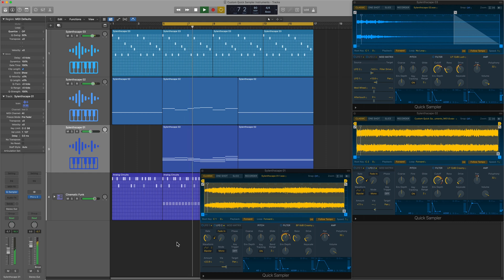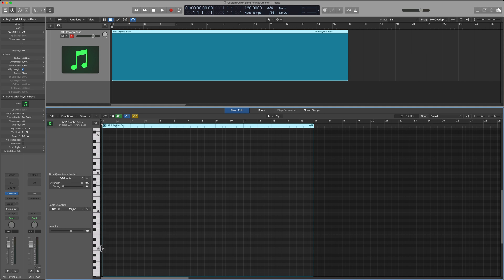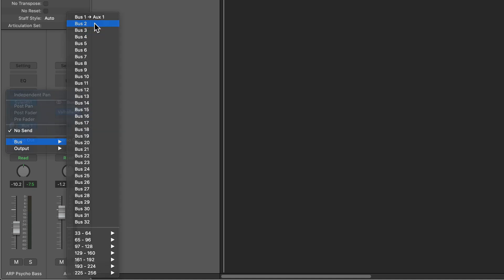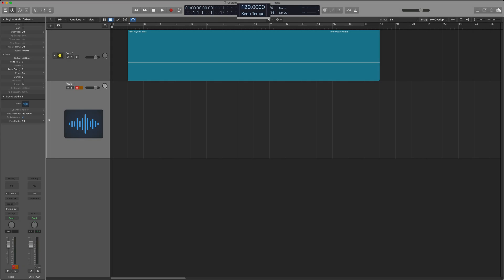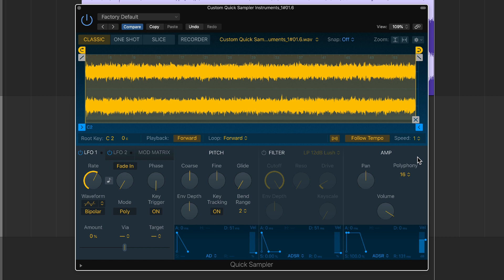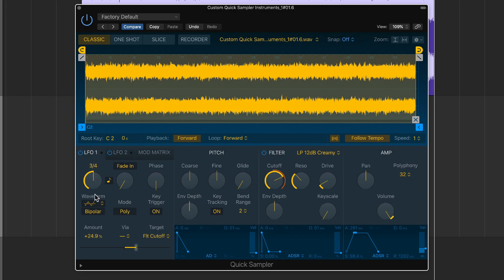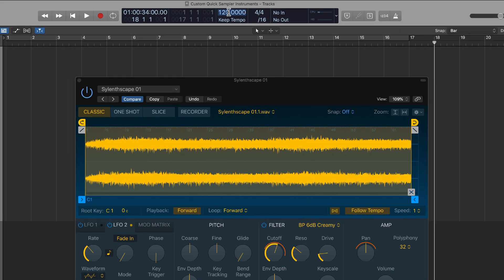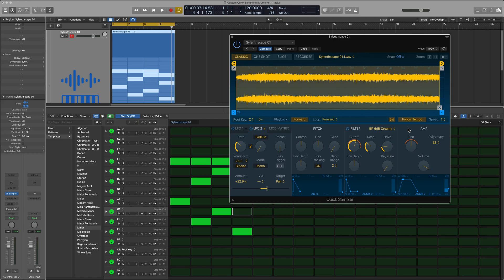Logic Pro // Custom Quick Sampler Instruments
In this video I demonstrate how I like to create custom sample-based instruments in Quick Sampler in Logic Pro. Enjoy!

0:00 Introduction and Musical Example
1:11 Source Audio
2:56 Add Effects
5:51 Print the Audio
7:58 Load into Quick Sampler
9:13 Modulation Effects
12:37 Save Instrument
13:33 Follow Tempo
15:10 Keyboard-Type Example and Wrap-Up